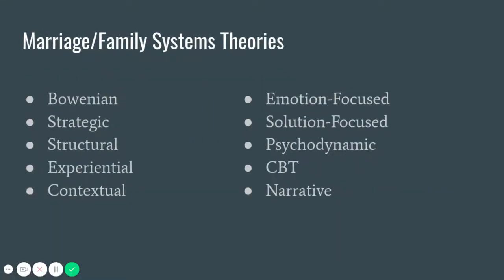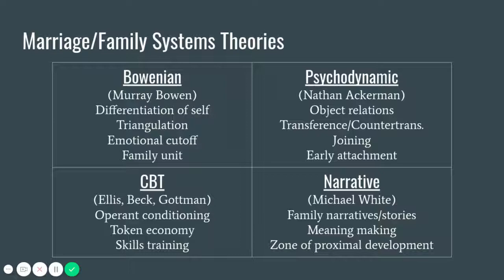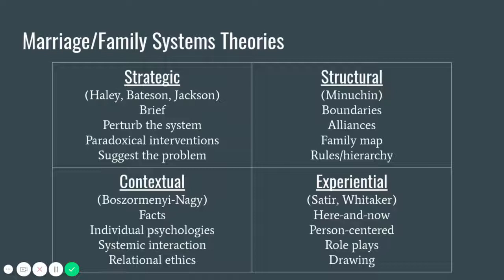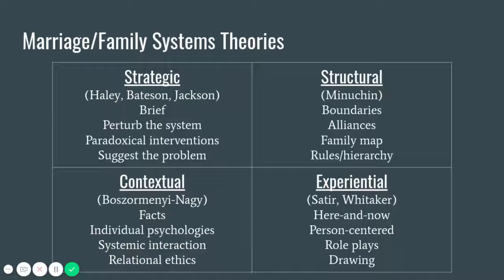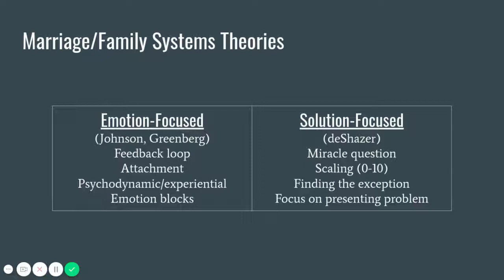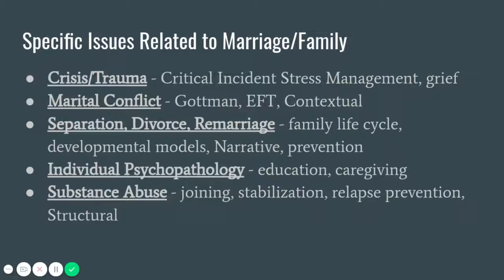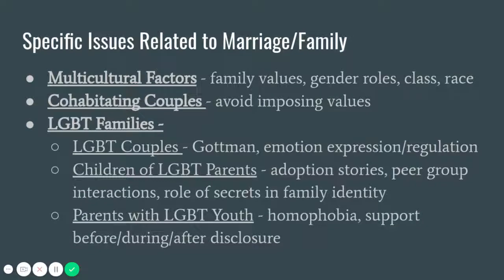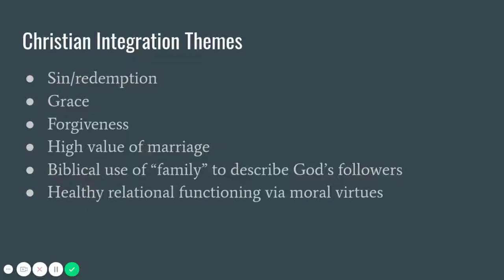Marriage and Family Theories - CES Comps Review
Overview of marriage/family systems theories for Counselor Education and Supervision doctoral students